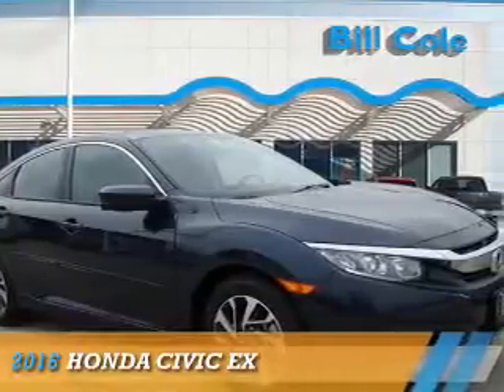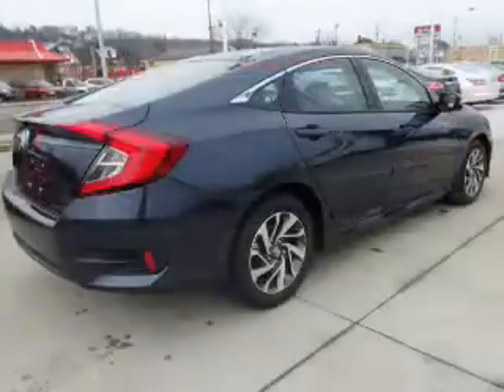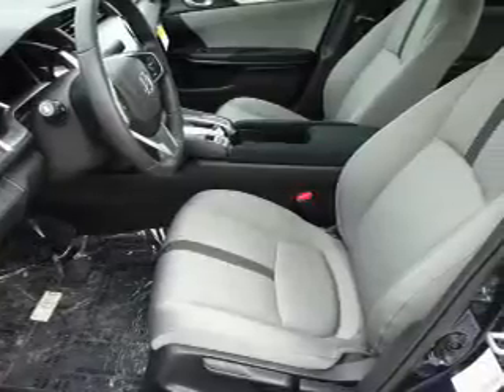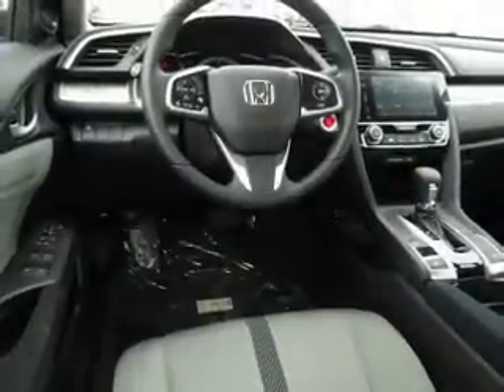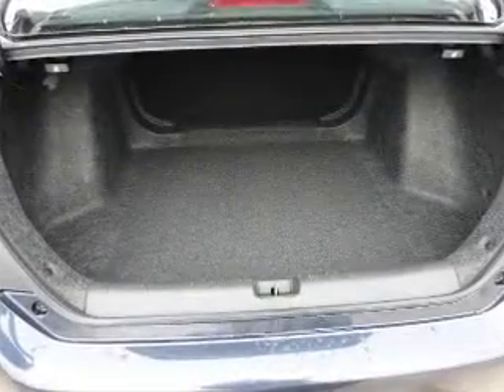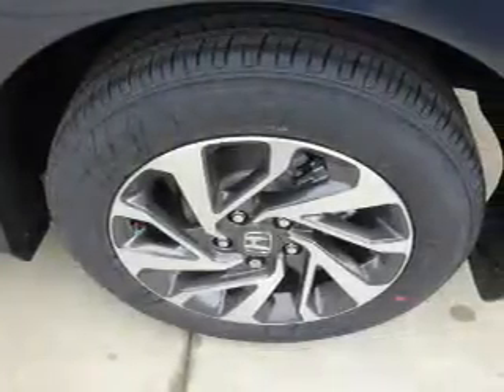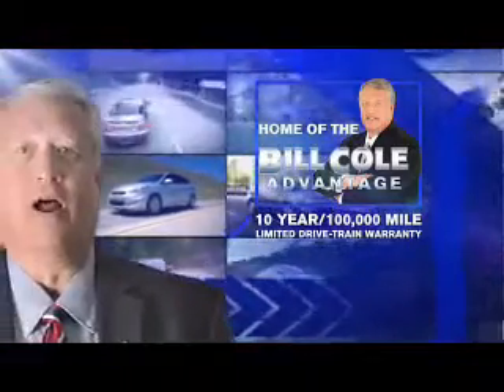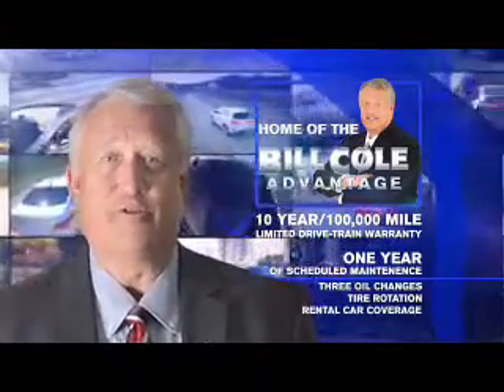2016 Honda Civic BH3194 - Ashland KY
Year: 2016
Make: Honda
Model: Civic
Trim: EX
Engine: 2.0 liter 4 Cylindercylinder FWD
Transmission: CVT
Color:
Mileage: 1
Address:
VIN:19XFC2F78GE023125